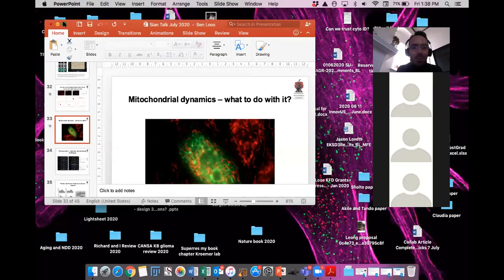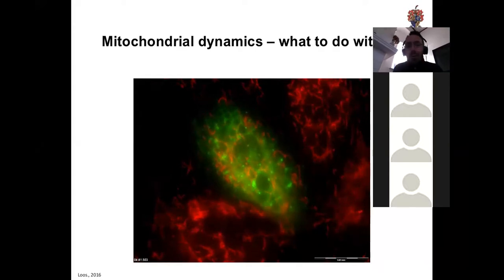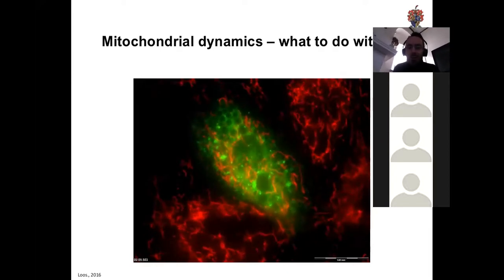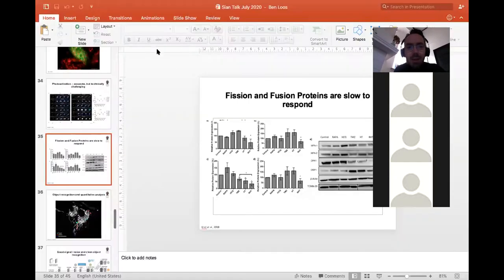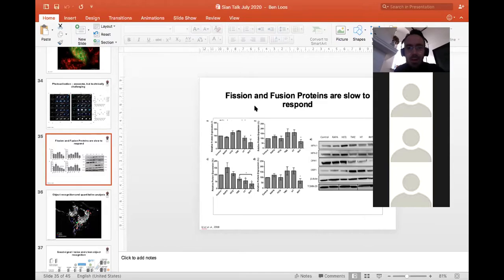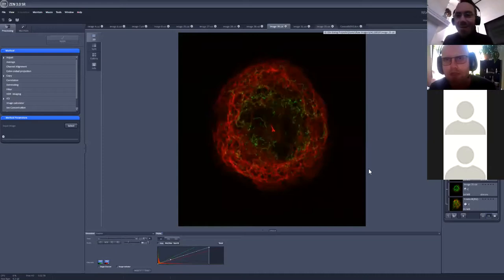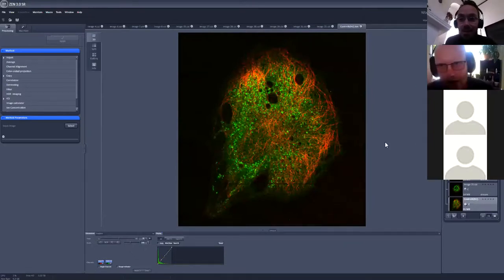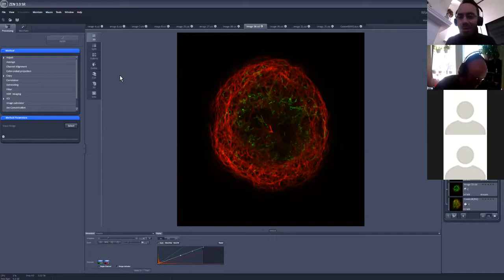CAF ZOYC Sample preparation Live cell imaging prof B Loos and Dr A du Toit